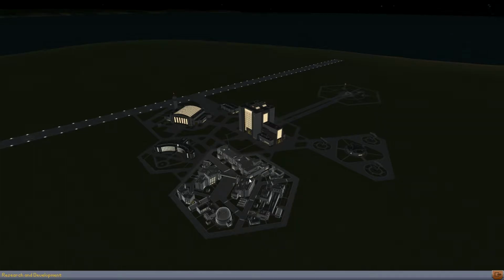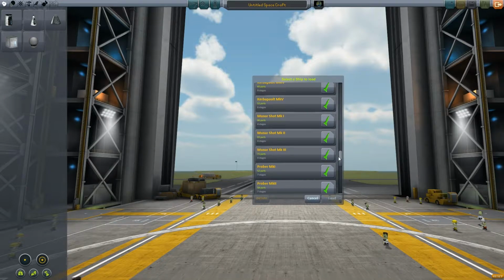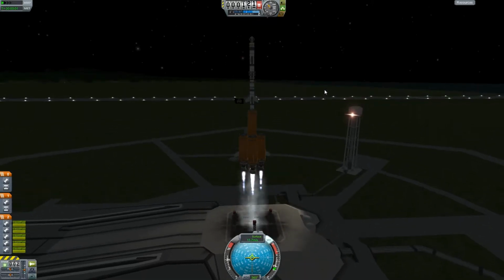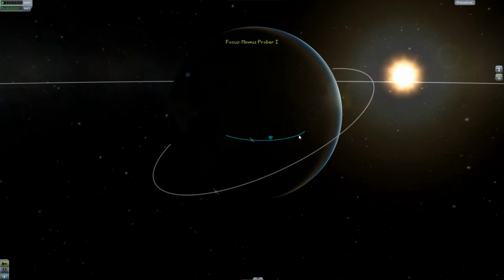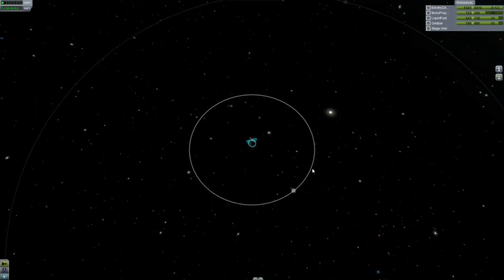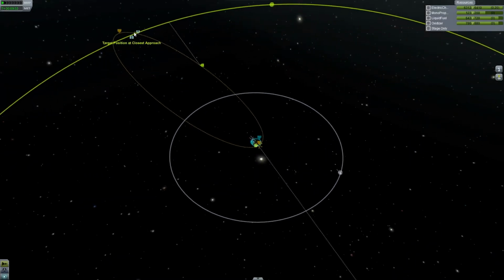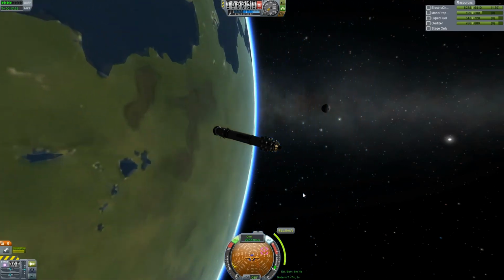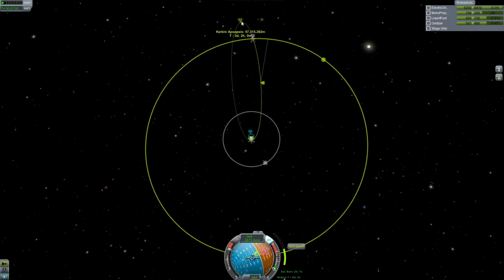KSP - Better than Starting Manned - E19: Forward to Minmus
How hard can it be to run a space program anyhow?